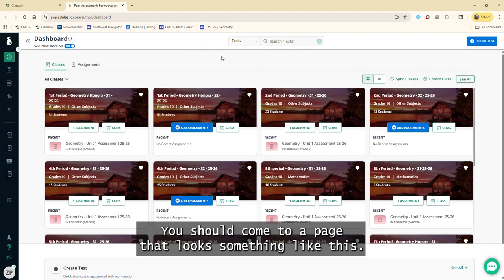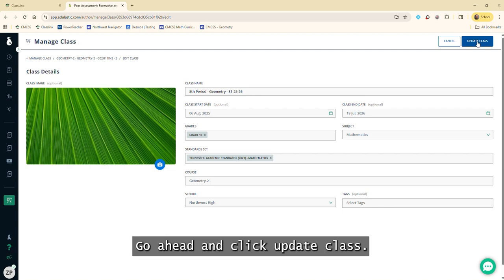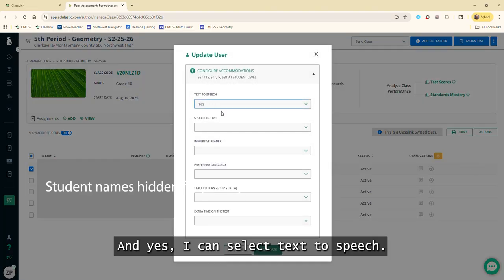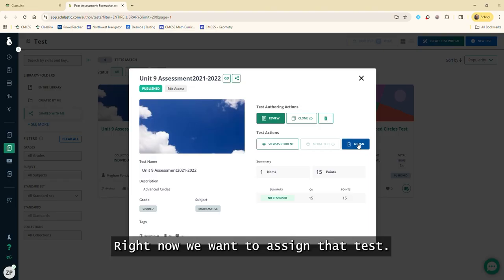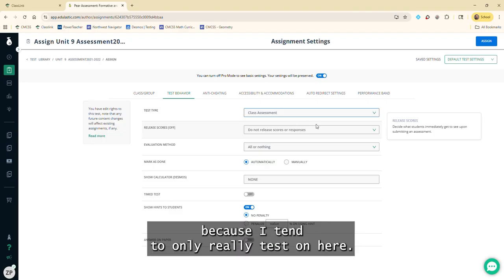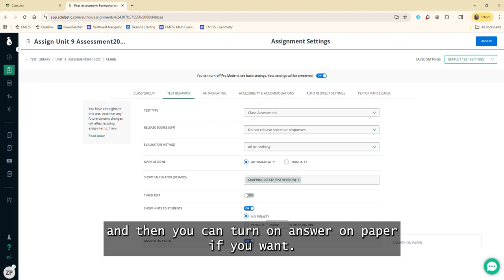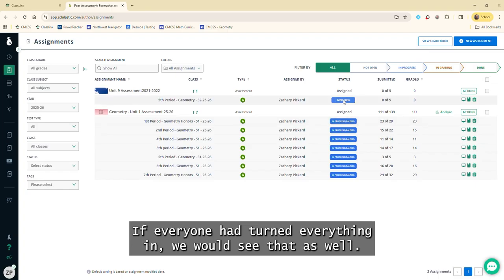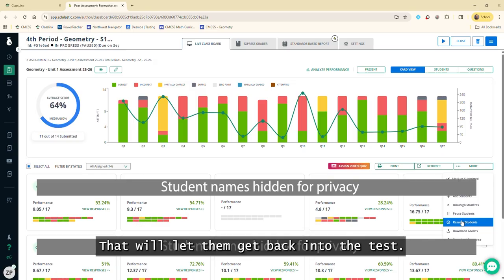Pear Assessment 101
Transcript for this video can be found here: (waiting for YouTube approval)

0:00 Introduction
1:04 Access Pear Assessment
2:03 Change Class Names
4:14 Set Accommodations
6:05 Assign a Test
11:57 Administer a Test
14:15 Closing